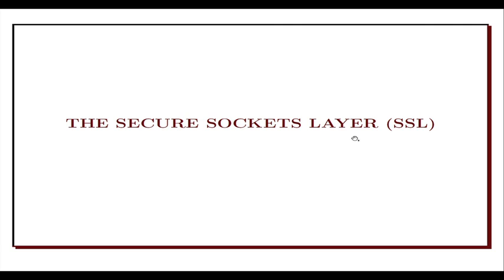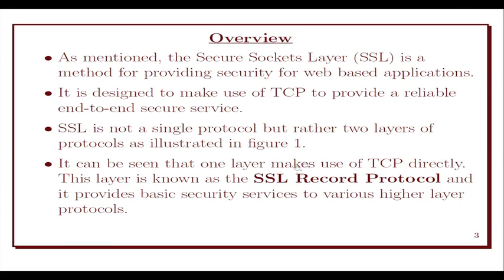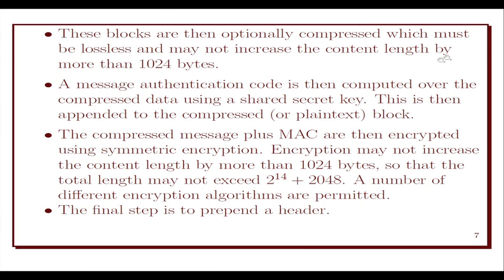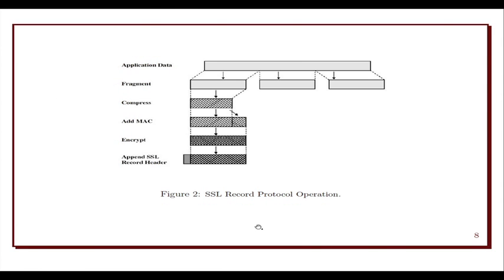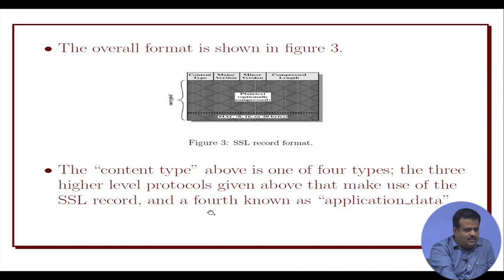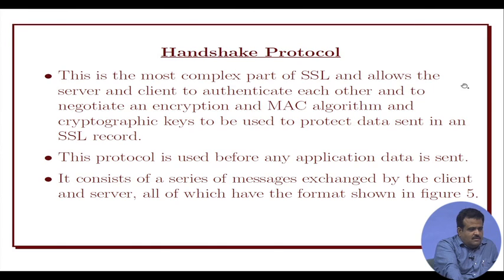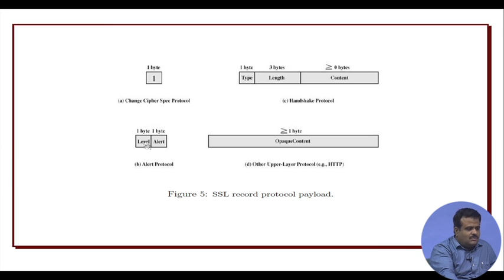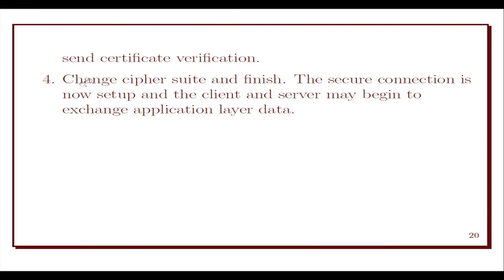The Secure Sockets Layer